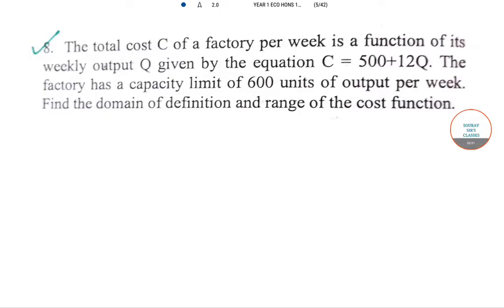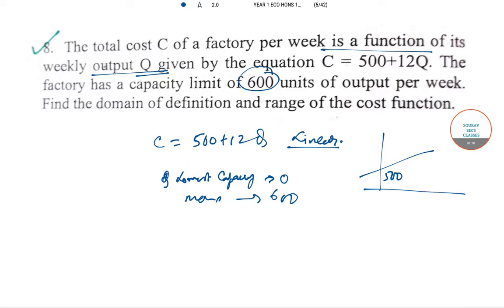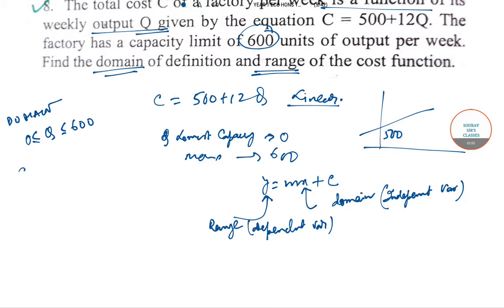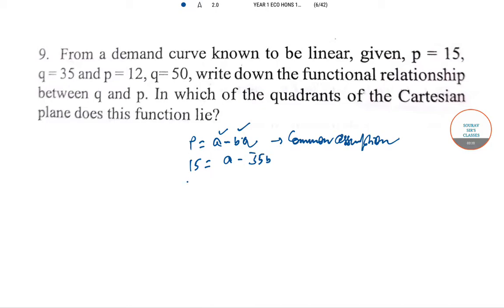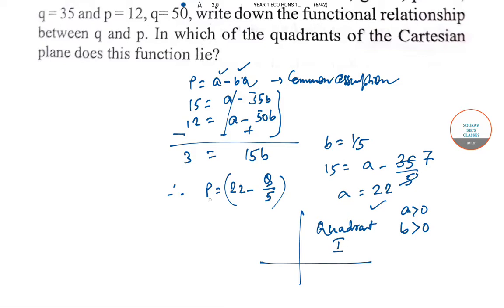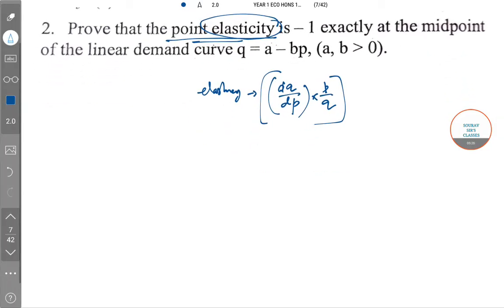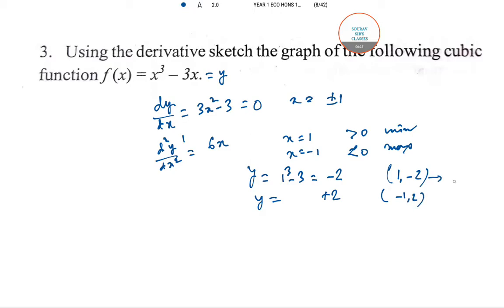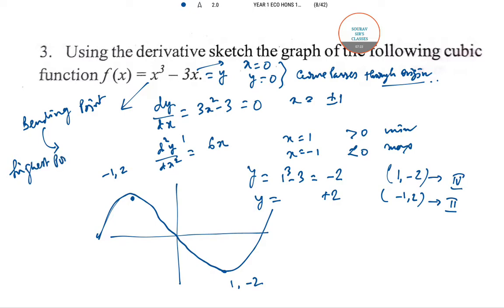ECONOMICS HONOURS MATHEMATICAL ECONOMICS PAST YEAR SOLUTIONS TO BSC(I) 1